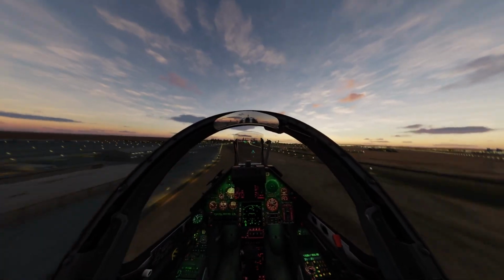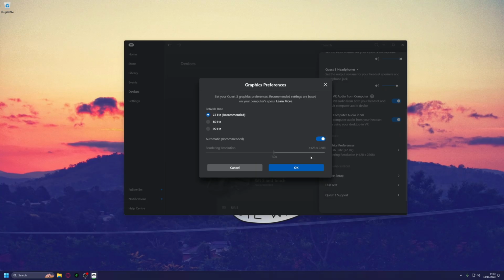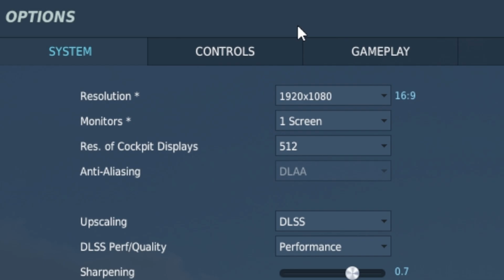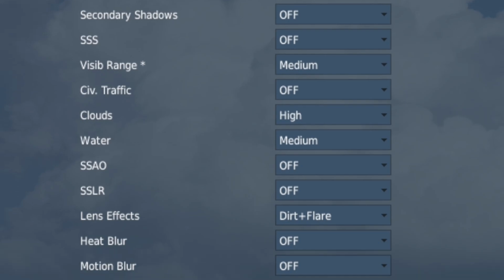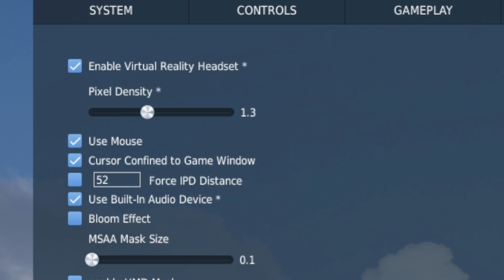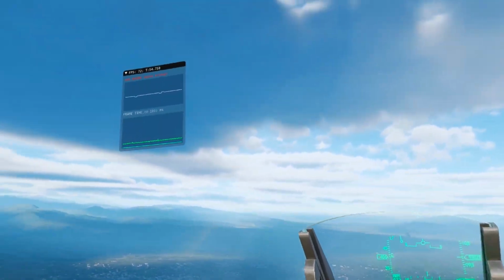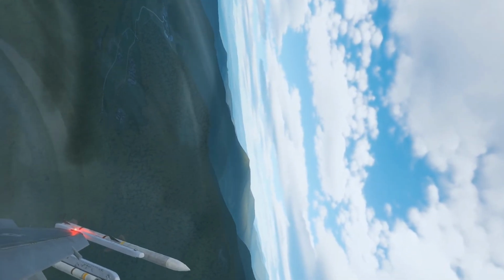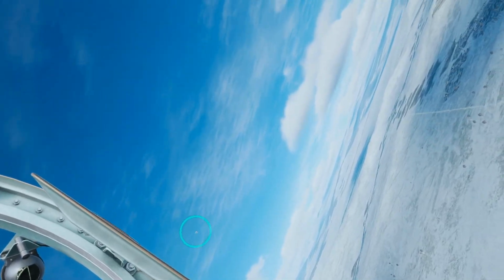VR Graphics Guide | DCS: World Update 2.9.11 (2025)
In today's video I aim to give you the best launching point for your DCS VR journey, showing the settings I landed on to achieve the best performance for my machine over tens of hours of tinkering.

Case - Corsair Vengance C70
Motherboard - ASUS Prime X-670P
Cooler - COOLER MASTER MASTERLIQUID ML240L V2 RGB
RAM - 64GB Hyper X Fury 4800Mhz (4x 16gb Sticks)
Harddrive - Western Digital Blue 500GB M.2
PSU - ASUS ROG 850W
Audio Specs - Logitech G Pro Headset
Microphone - Whatever I have available - Either Logitech G Pro headset or Blue Snowball.
VR Headsets - Oculus Rift S, Meta Quest 2, Pico 4, PSVR 2

dcs worldDcs world 2.9dlssdcs dlssdcs world 2.9 open betadcs world 2.9 patchdcs world 2.9 settingsdcs world 2.9 dlssflight simulatorviperdcs 2.9 graphics settingsdcs 2.9 updatedlss dcs worldDcs world vr 2.9dcs world vr gameplaydcs world vr tutorialdigital combat simulatorDcs world best settingsdcs vr settingsdcs vr settings guidemeta quest 3Meta quest 3 pcvr